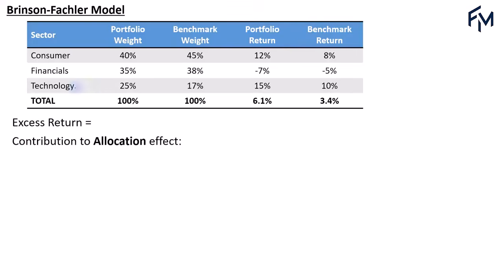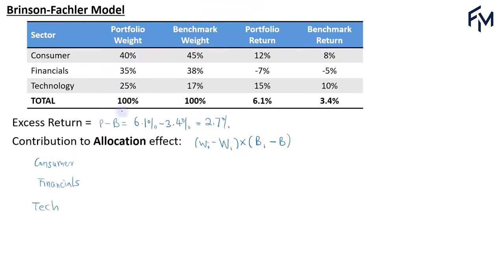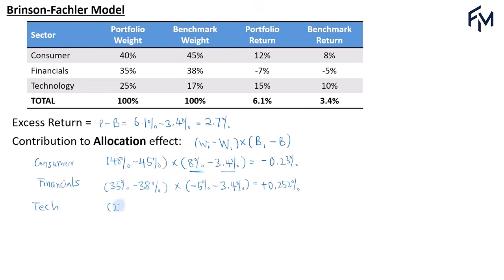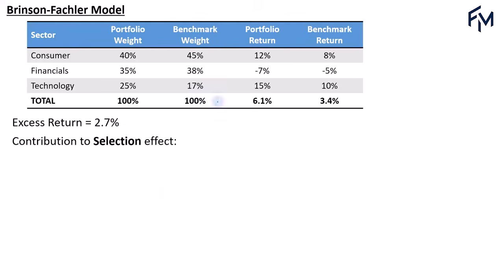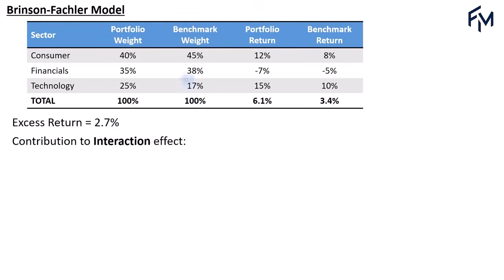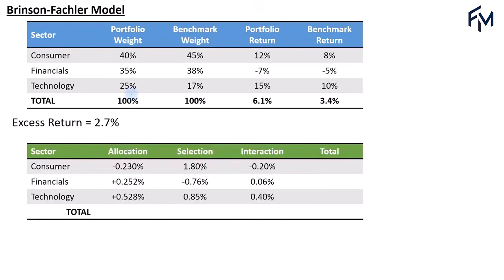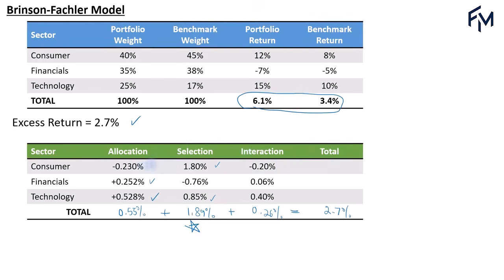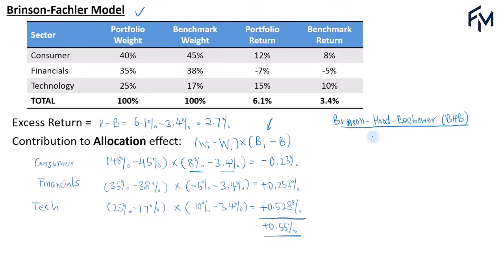CFA Level 3 | Equity Return Attribution (Brinson-Fachler Model)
Volume 3: Performance Measurement
Learning Module 1: Portfolio Performance Evaluation

When a manager outperforms or underperforms the benchmark, a question we will want to explore is: What contributed to it? And to answer that question, we have to conduct a performance attribution process.

For equity return attribution, this can be done using the Brinson-Fachler model, which is the focus of the CFA Level 3 syllabus. The Brinson-Hood-Beebower (BHB) model is first introduced to form the foundation, but Brinson-Fachler is the focus in this case.

In the model, there are three effects:
- Allocation effect
- Selection effect
- Interaction effect